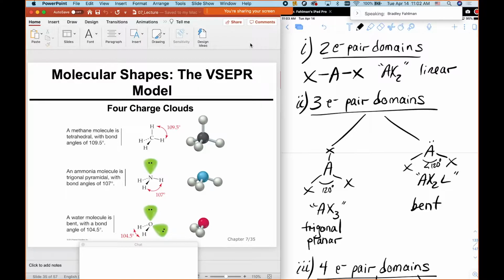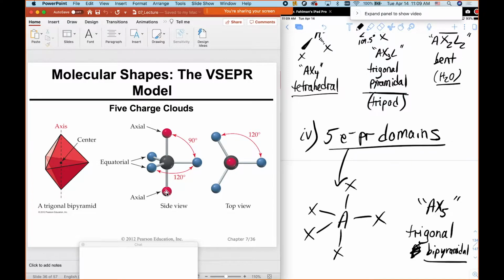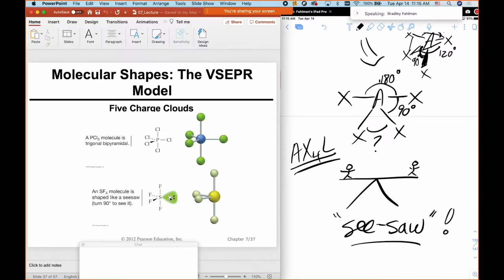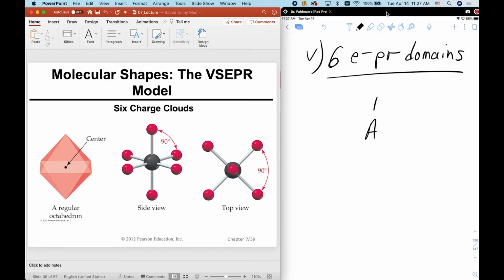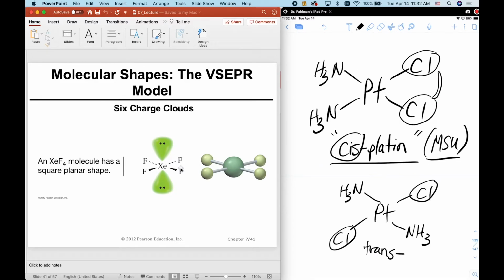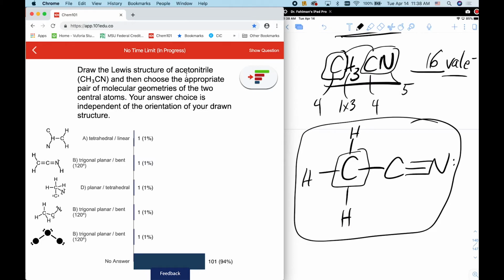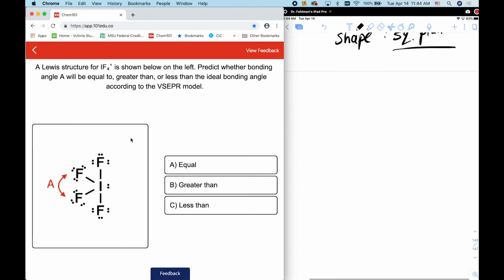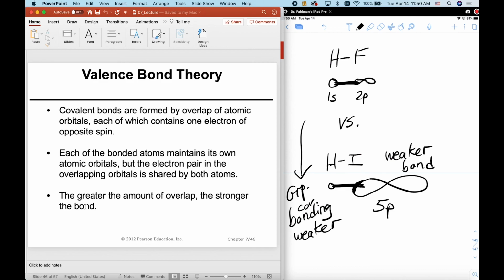CHM131 Apr. 14, 2020 (VSEPR 2 & Valence Bond Theory)